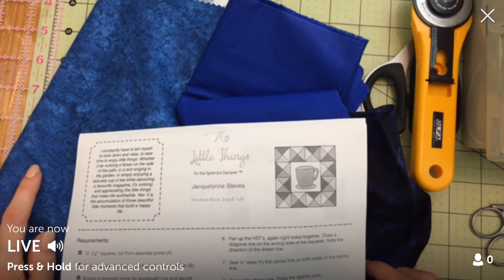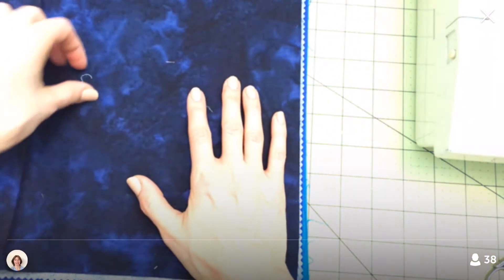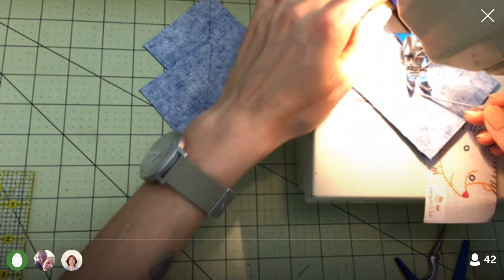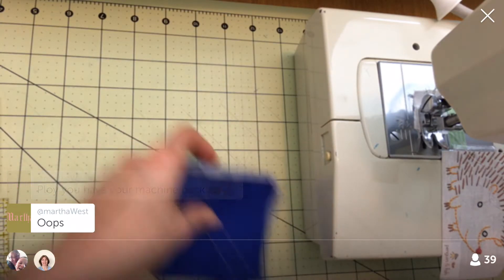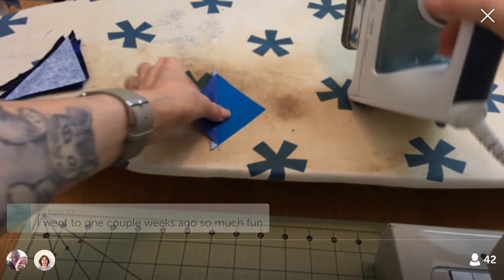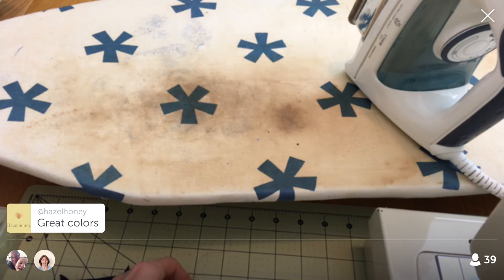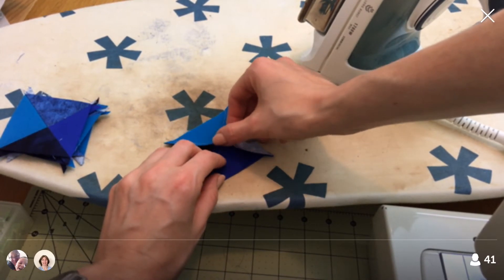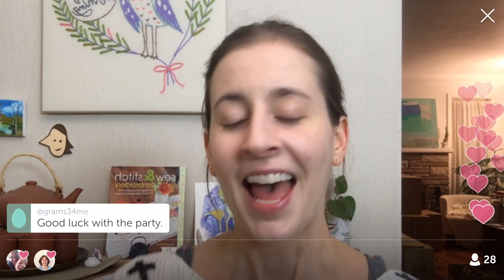11-3-16 Sewed hourglass units on Block 75 TheSplendidSampler quilt along.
LIVE Periscope recording from November 3, 2016 –
Started block 76 of The Splendid Sampler quilt along. Cute hour glass units. Block 76 “Little Things” by Jacquelynne Steves.

To watch and chat LIVE:

1. Download the Periscope app to your device (IPad users may have to look in the IPhone only apps)
2. Sign in using your Twitter account.
3. Click the Person icon, then click the magnifying glass
4. Search for penguinandfish, and when you see me, Alyssa Thomas, click the plus sign or follow button

50 Weight Aurifil thread in Dove